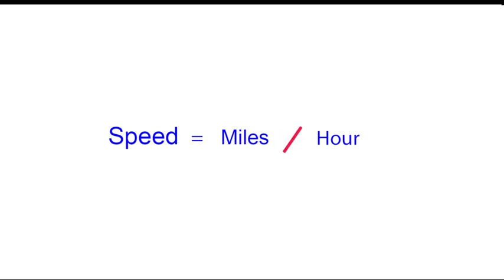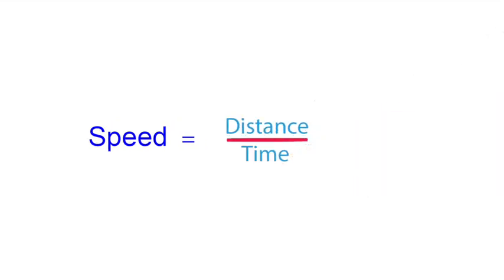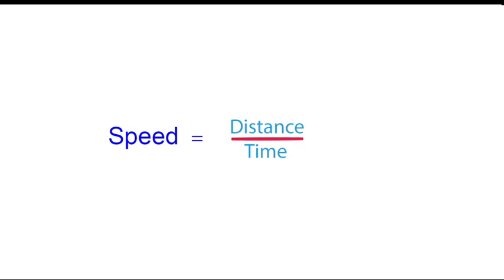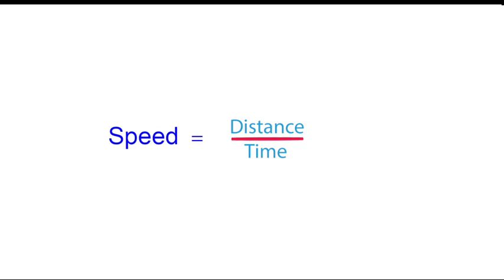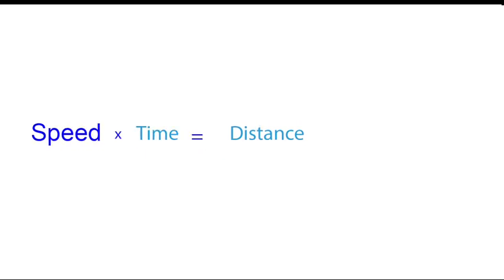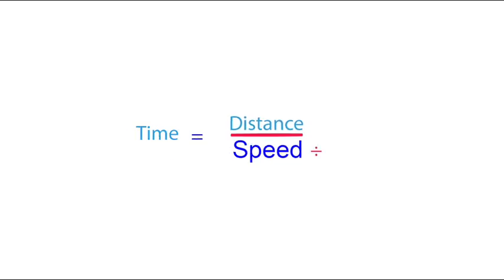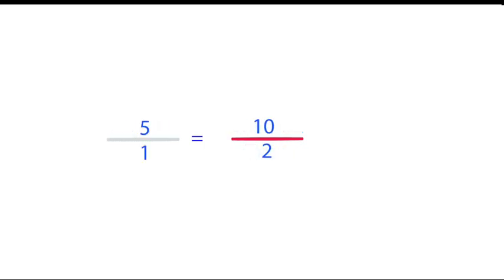Speed:Distance:Time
Simplest way to remember the Speed, Distance,Time equation